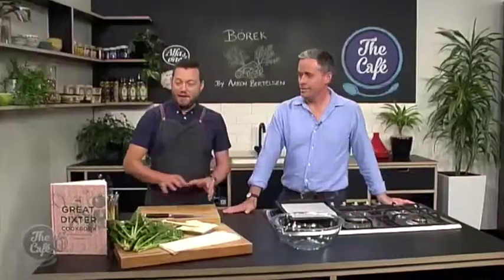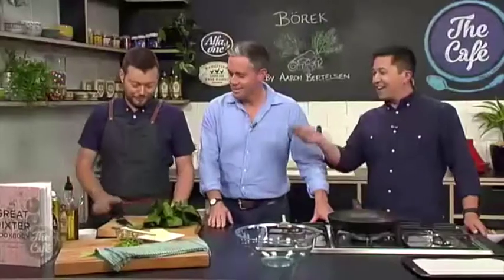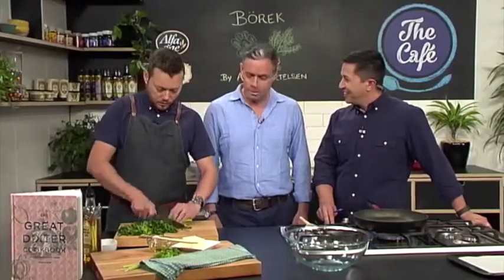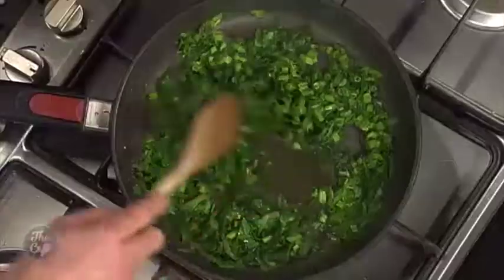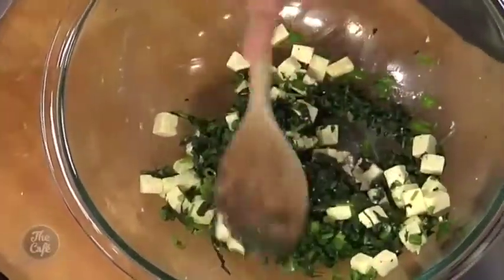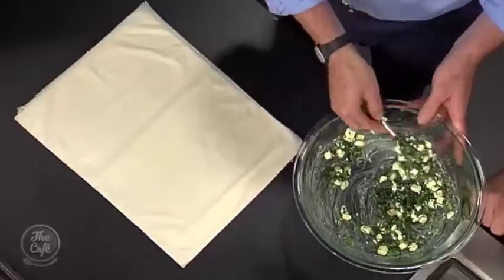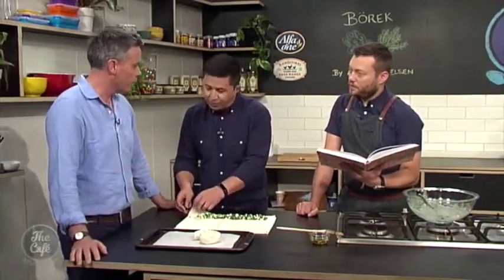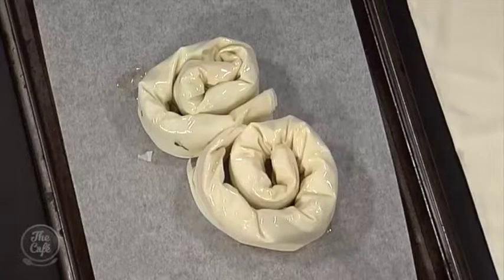The Great Dixter - BÖREK